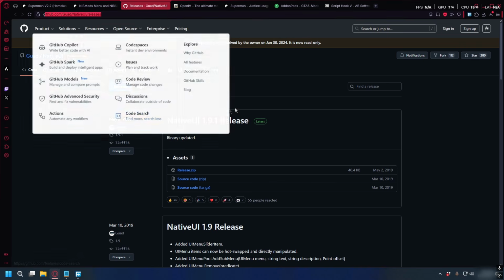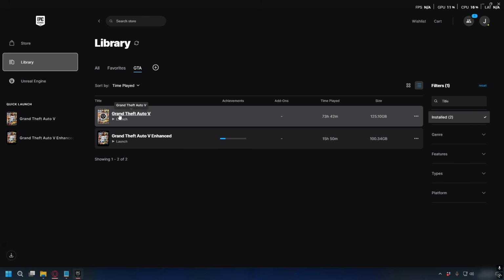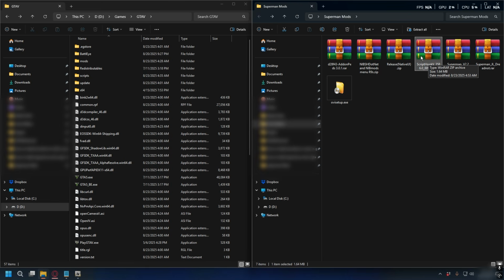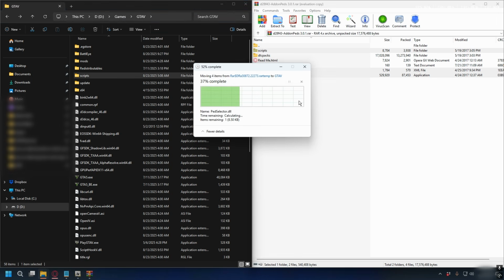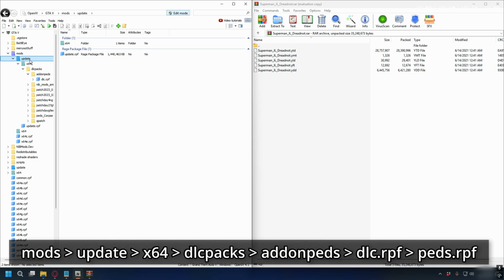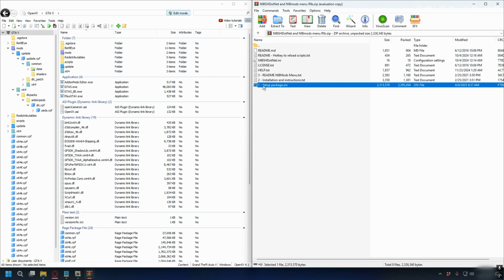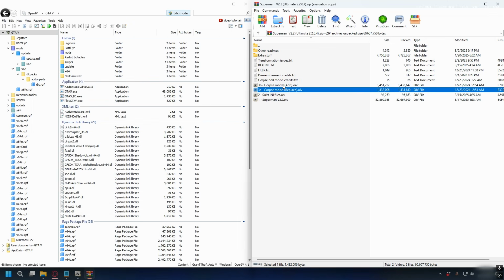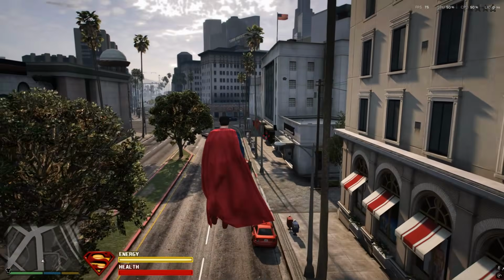How To Install Superman Mod In GTA 5 - Step By Step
Learn how to install superman mod in gta 5 in this video.

GuideRealm